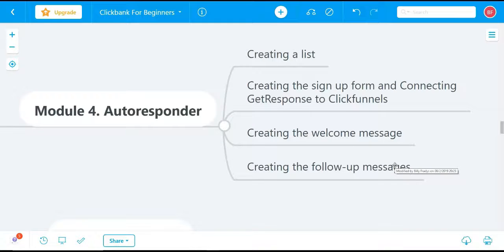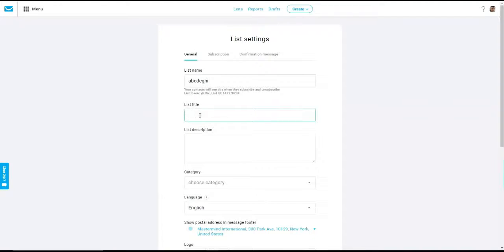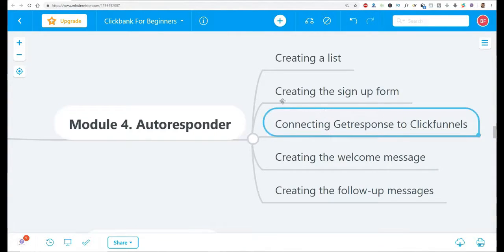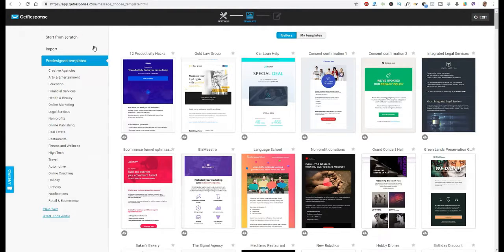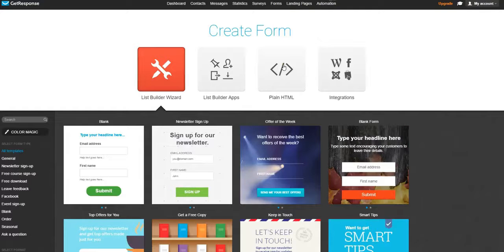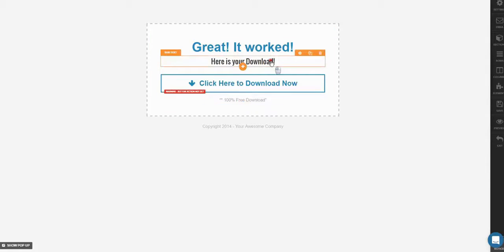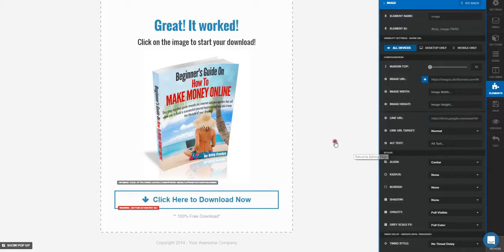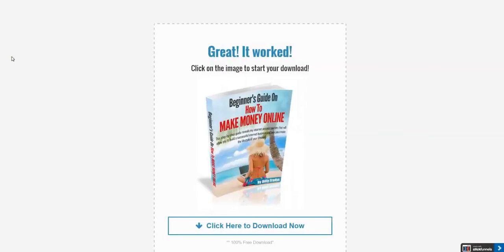Connecting Your Autoresponder